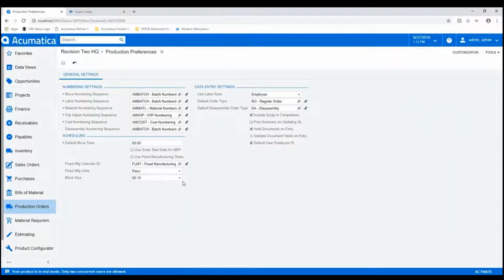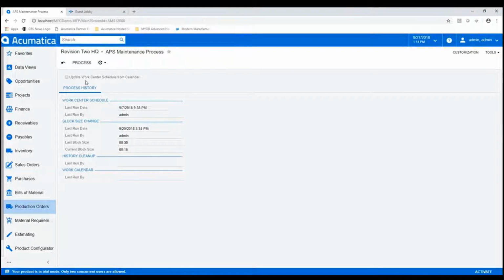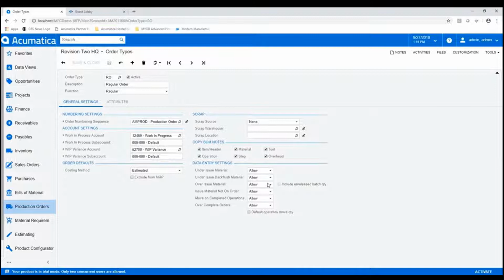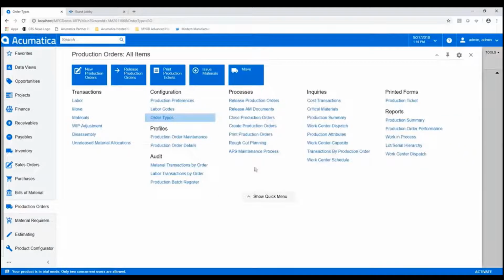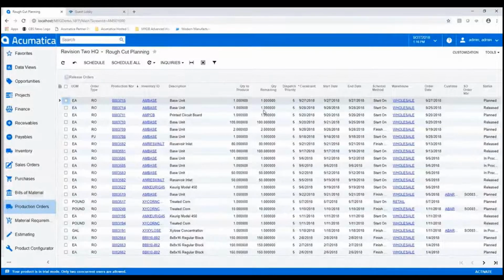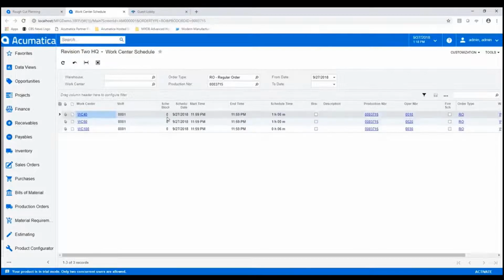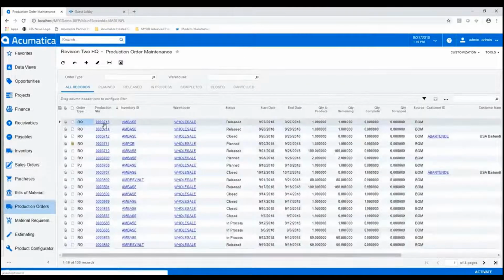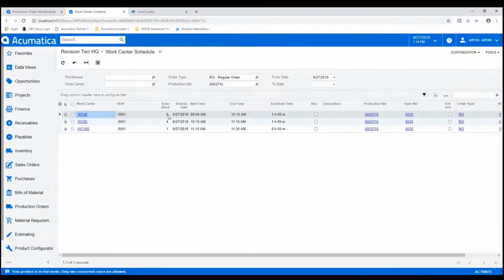Acumatica Cloud ERP Acumatica Manufacturing: Advanced Planning and Scheduling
Acumatica manufacturing advanced planning and scheduling, learn how to manage your manufacturing job shop efficiently. set-up a block size (anything divisible into 60 minutes), change block sizes and more...